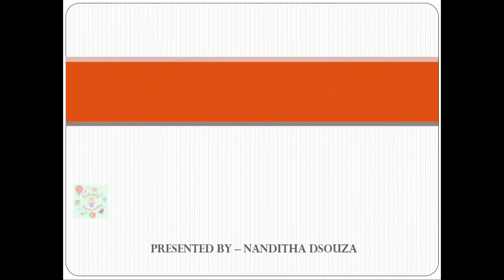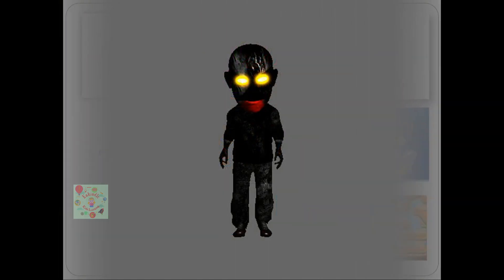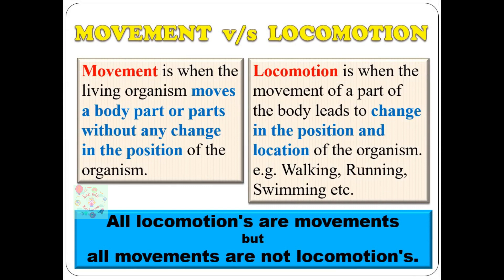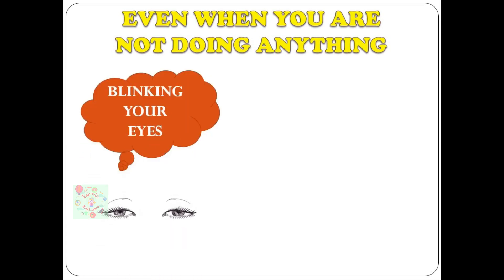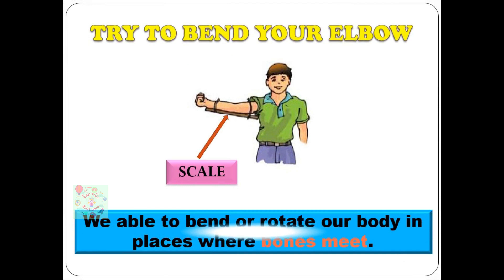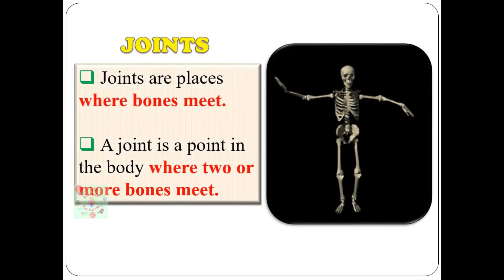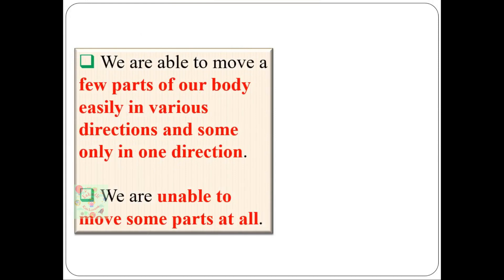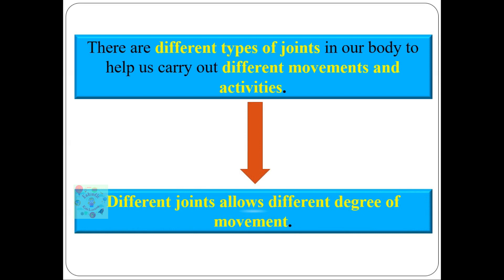BODY MOVEMENTS - Chapter 8 - Class 6 - Science - NCERT - PART 1